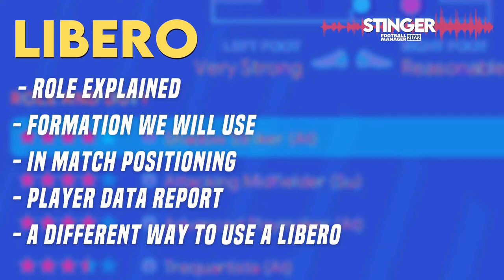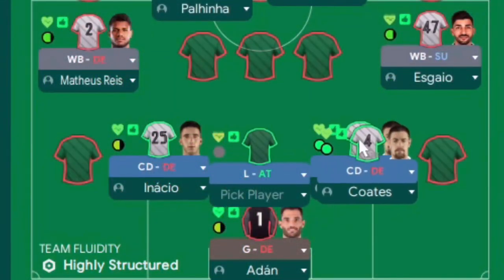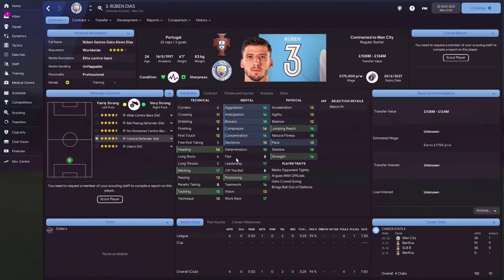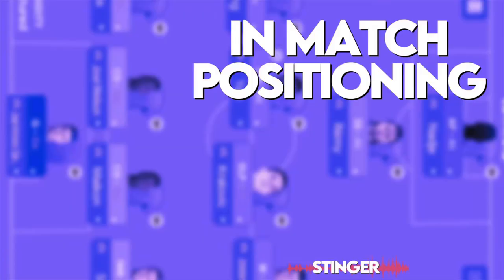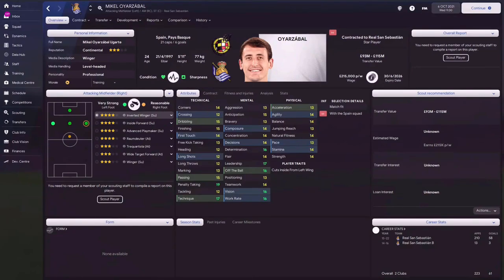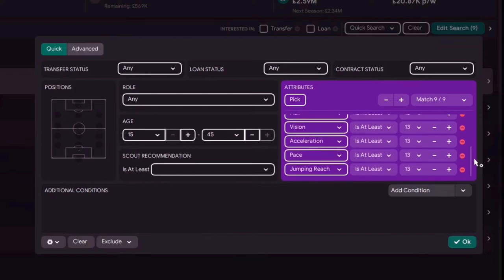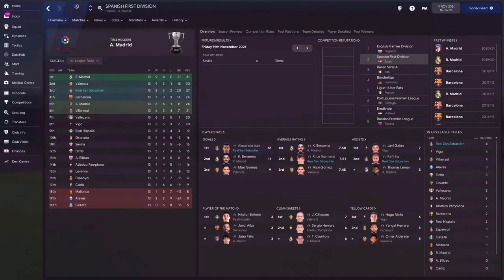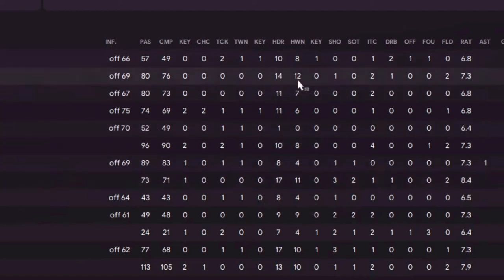How to use a LIBERO in FOOTBALL MANAGER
The Libero! A role rarely used! But why? How does it work and how does it perform? Here Stinger takes a deep dive and finds out

🎥 Our creators will be familiar faces from across the FM community, each bringing you the inside track on FM 22. 😎Connect with the Stinger below
FM22 Graphics and Addons
➜ Rensie and Tato Skin
✅ Tactics
✅ Save ideas
✅ Tips & Tricks
✅ Wonderkids & Hidden gems
✅ Training guides
✅ Experiments

0:00 intro
1:06 Libero explained
1:57 Formation
4:56 In match positioning
7:48 Libero performance
9:06 Trying something different..